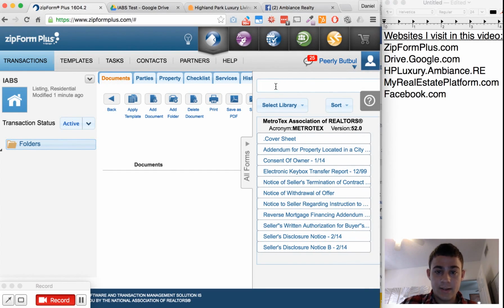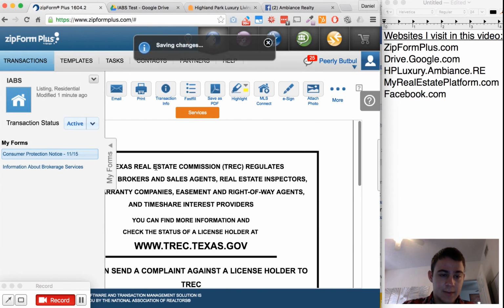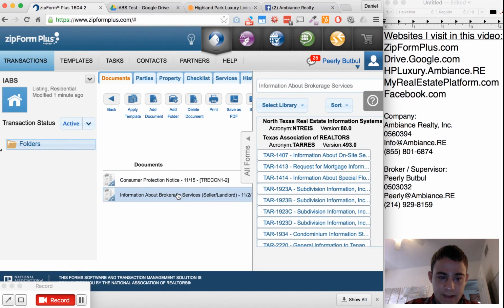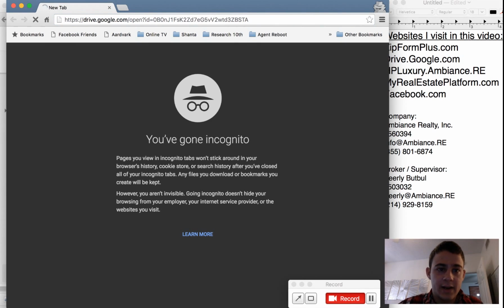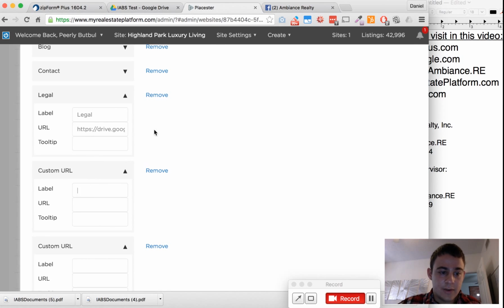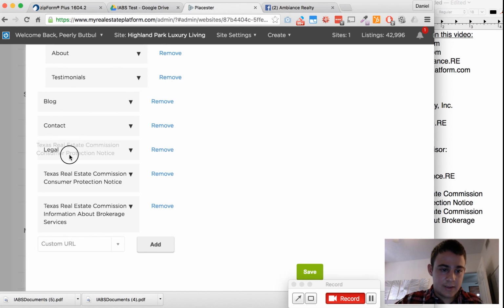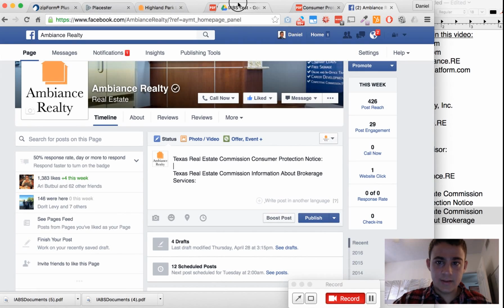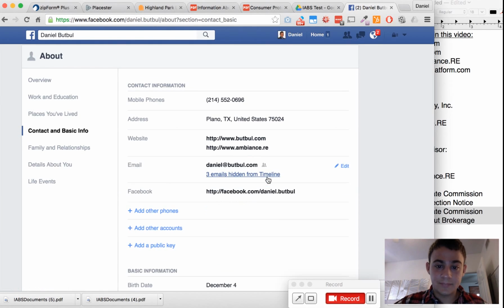Display your IABS & Consumer Protection Notice Correctly - Ambiance Realty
Dallas Real Estate Careers